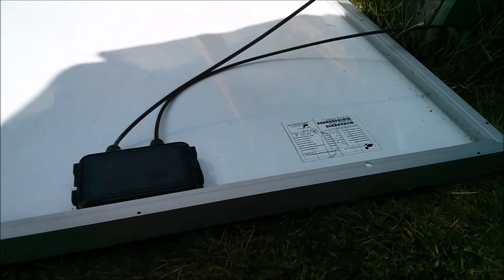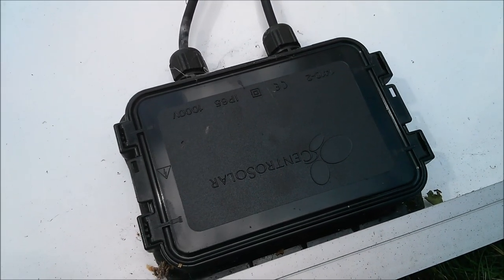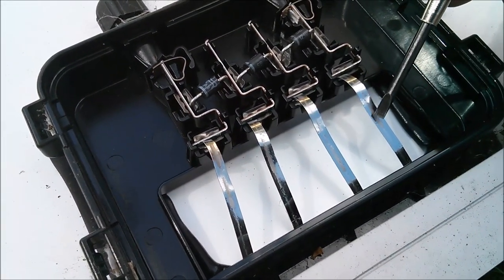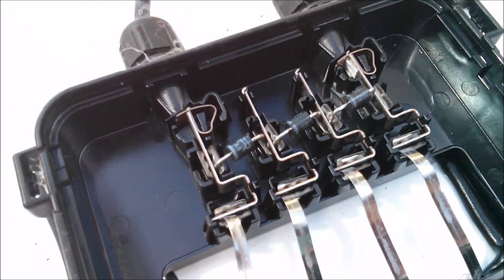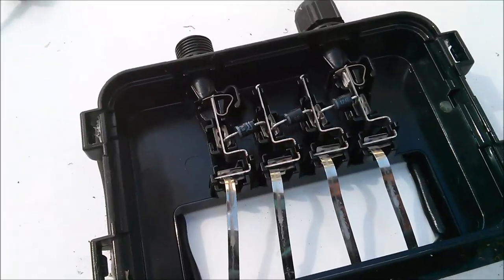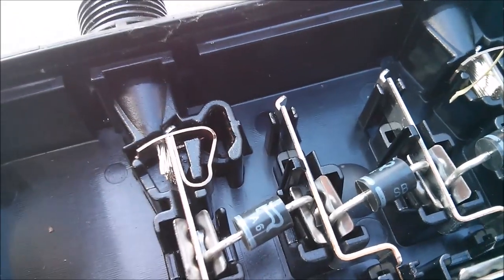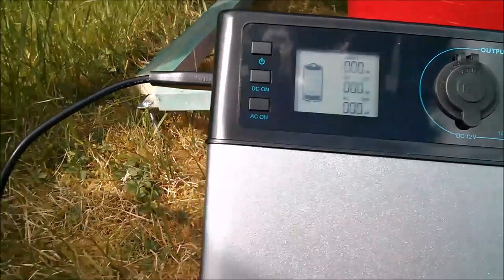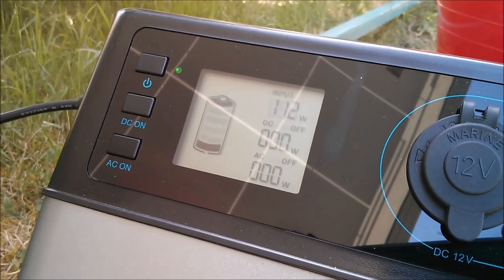Another Solar Panel Pulled Cable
How many solar panels can a guy break in one season?